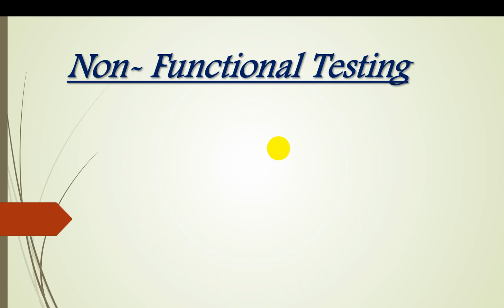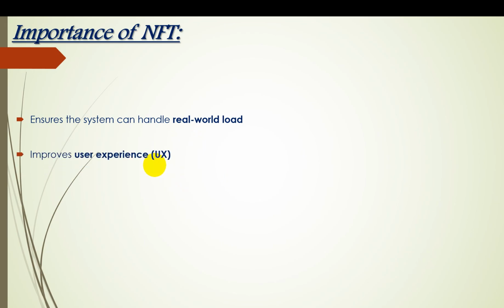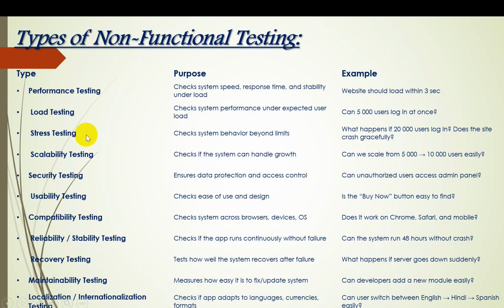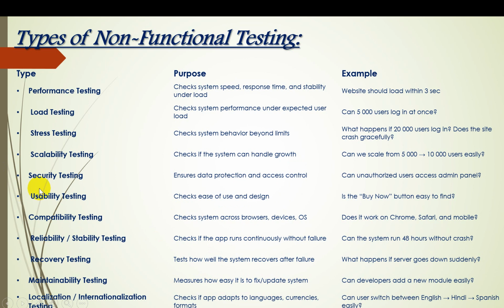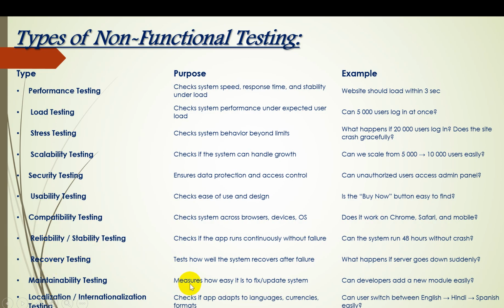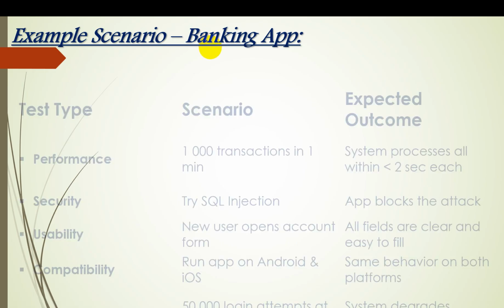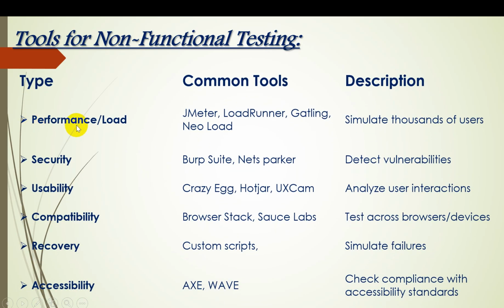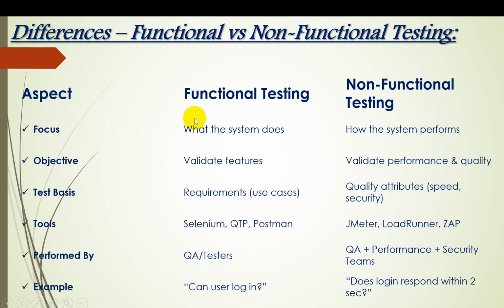Non-Functional Testing Explained with Examples | Performance, Security & Usability Testing | M-CODE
Welcome to M-CODE – Think, Code, Create!
In this video, we’ll explore Non-Functional Testing — what it is, why it’s important, and how it ensures the performance, reliability, and security of your applications.
We’ll cover real-world examples and all major types like Performance Testing, Load Testing, Security Testing, and Usability Testing in a clear and easy way.

Telegram channel link : -  @mcodebymj